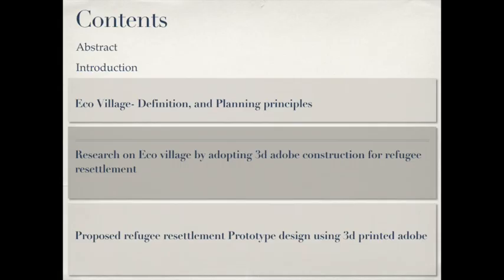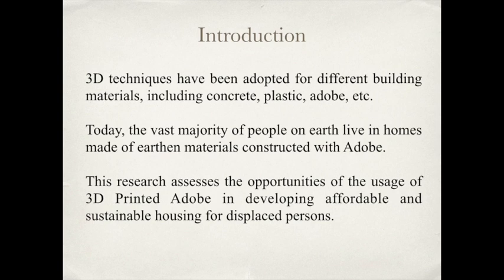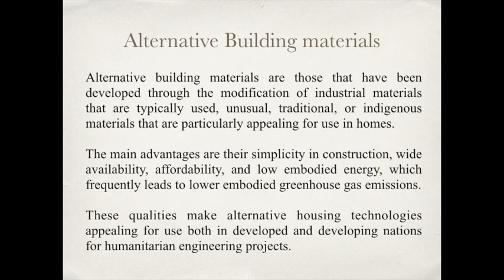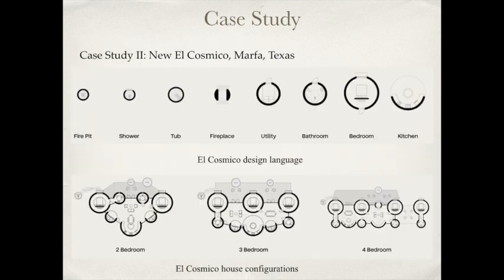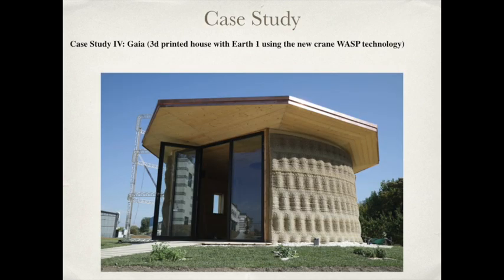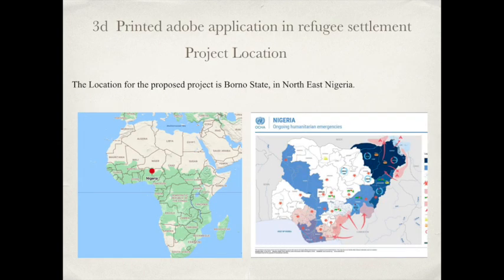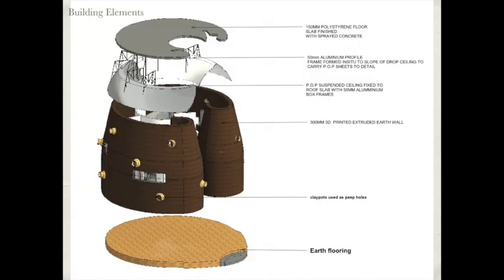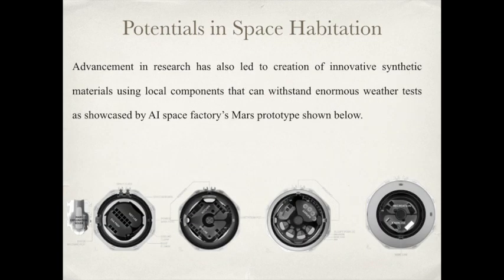2023sHSE ECO VILLAGE 3D PRINTED ADOBE 223505010 USMAN NAIBI AHMAD_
Arch 608-ECO Villages-Adoption of 3d Printed Adobe as alternative Building materials in developing affordable and sustainable housing for refugee resettlement.
@Prof. Dr. Semih Eryildiz @Halil Semih Eryildiz